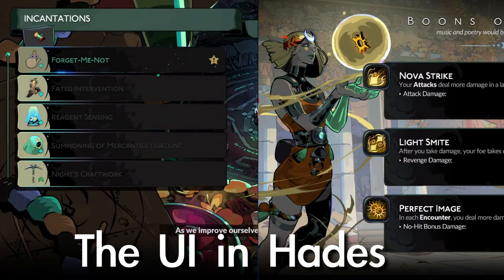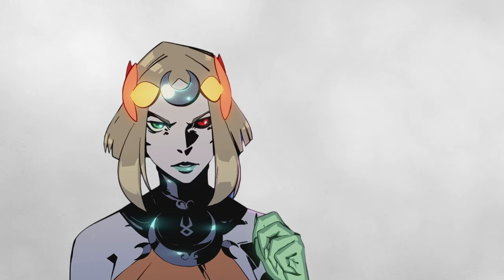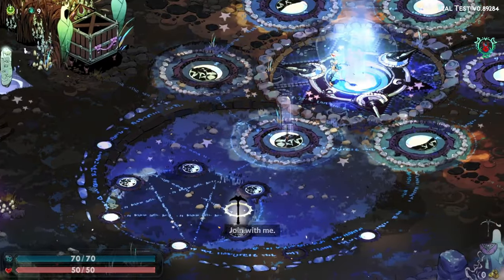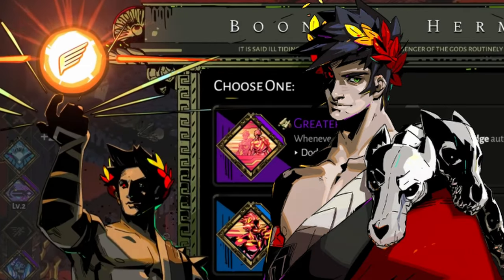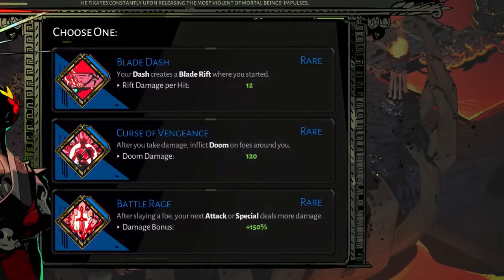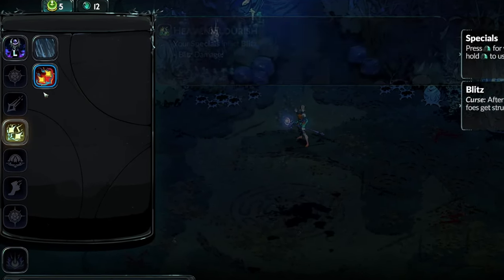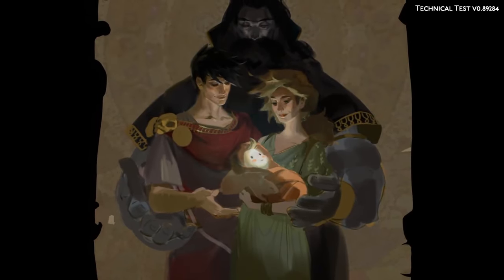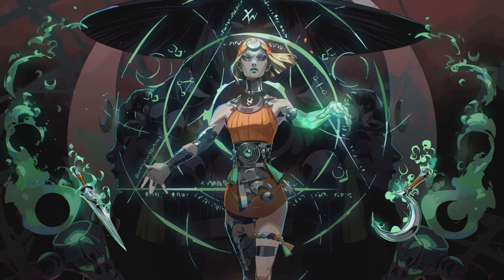Hades 2's Visual Design Spoils the Story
This video covers “Hades 2” This video will interest you if you enjoy the channels “Haelian” and “Retromation” This video covers a similar topic to The video on the channel Retromation “INCREDIBLE Sequel to the Godlike Roguelite! | Let's Try Hades II” This video also covers a similar topic to the video “Hades 2 Gameplay and First Impressions!!! | Haelian” By the channel “Haelian”

I am Joe at Fox Hollow Games, and the channel is dedicated to helping you gain the skills you need to enter the game industry in 2024. I make analysis videos similar to if Masahiro Sakurai on Creating Games, GameMaker's Toolkit, and Wanderbot all had a baby.